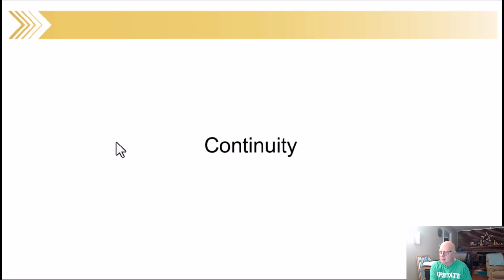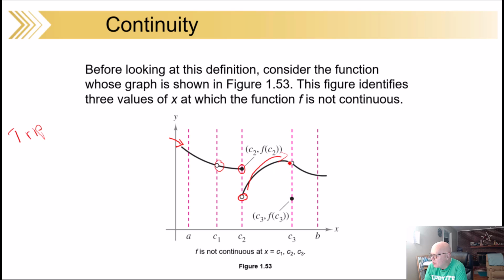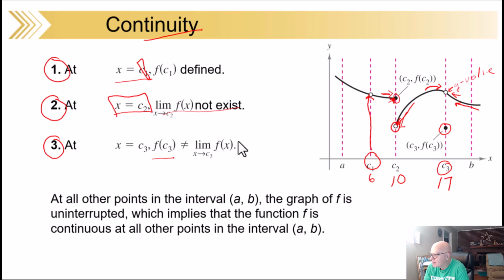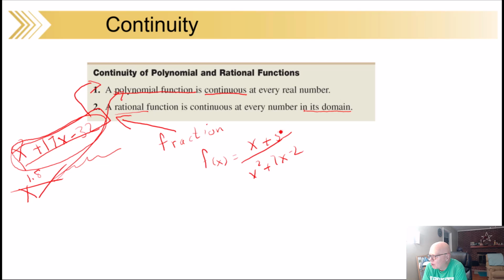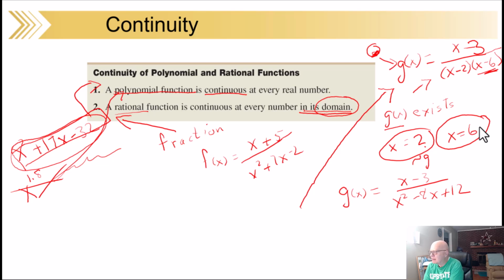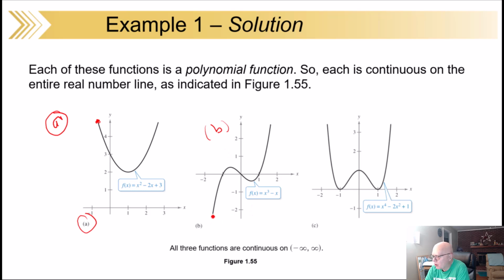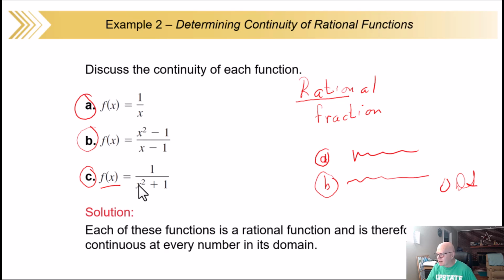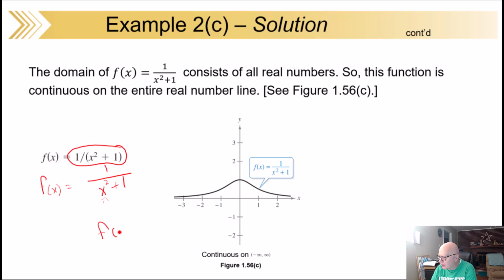Lesson for 1 6 Continuity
Here's a bit about Continuity of Functions.  Not everything but everything you really need to know to become an expert in Math 122.